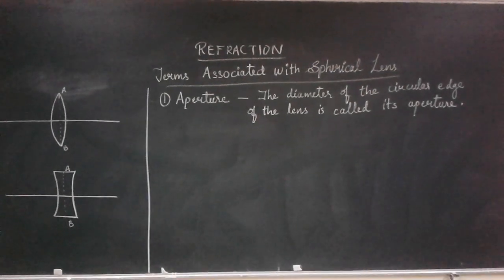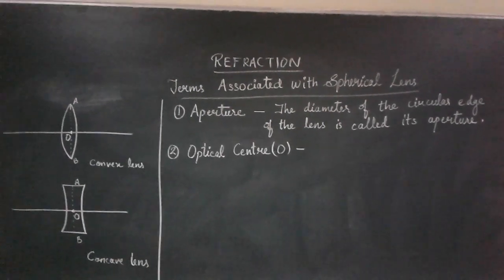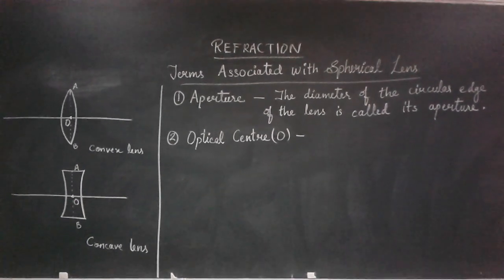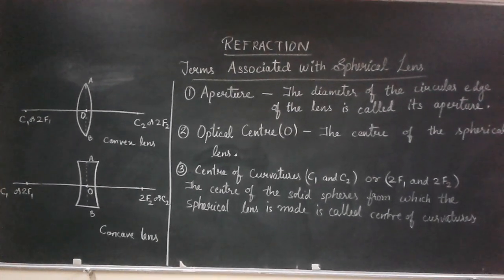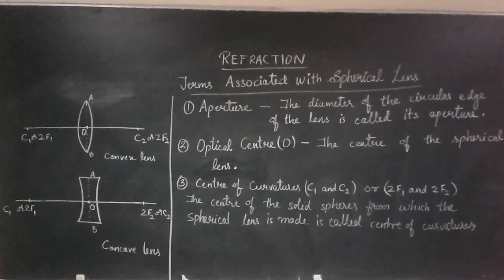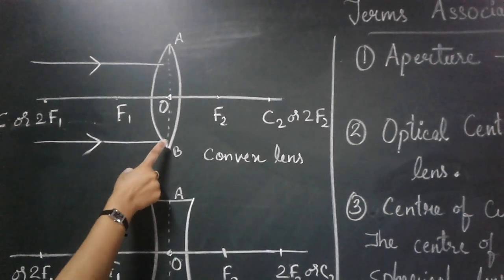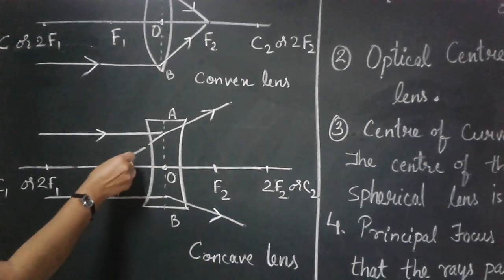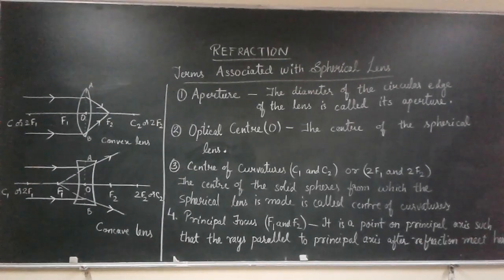Terms associated with spherical lens